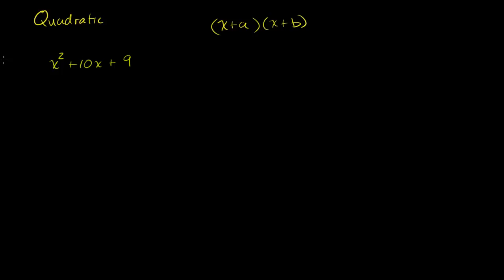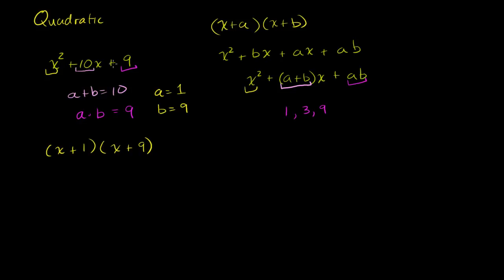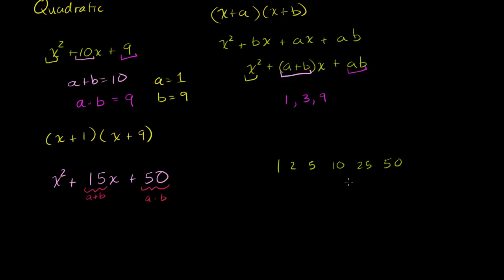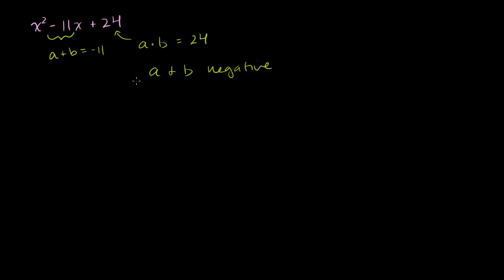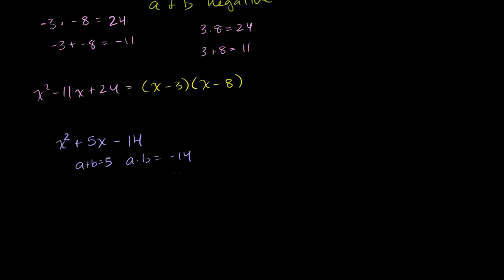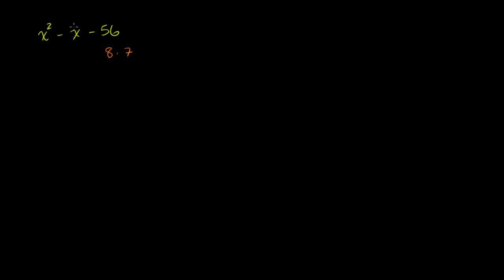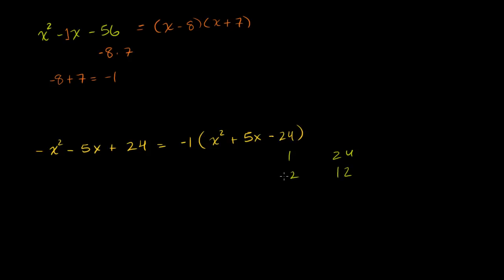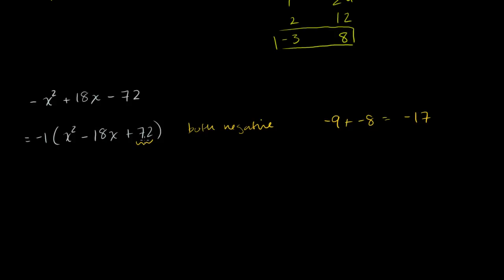More examples of factoring quadratics with a leading coefficient of 1 | Algebra II | Khan Academy